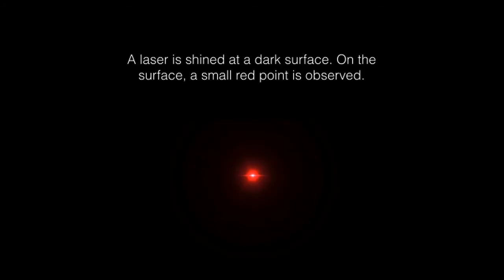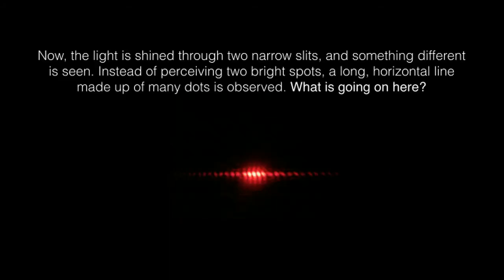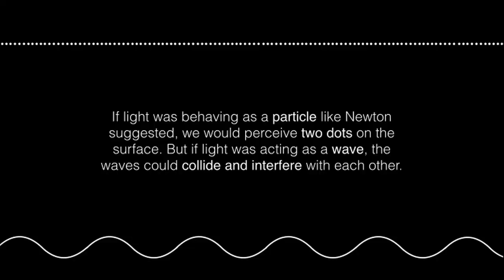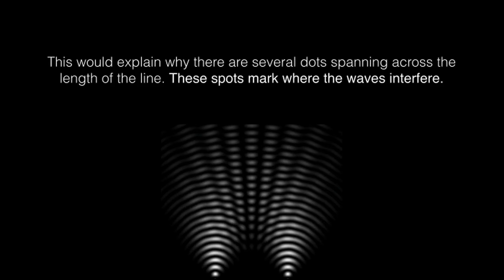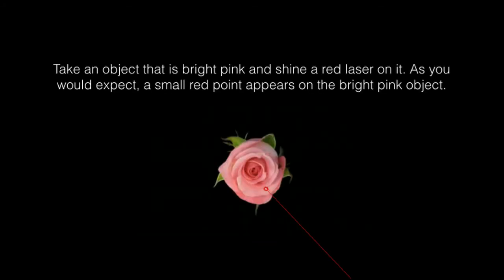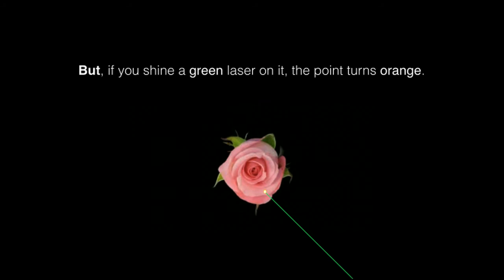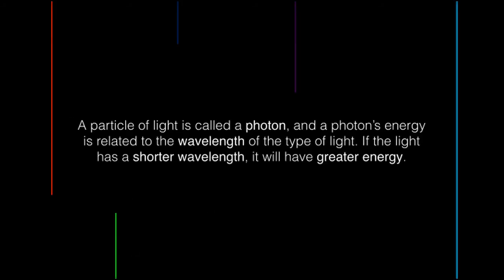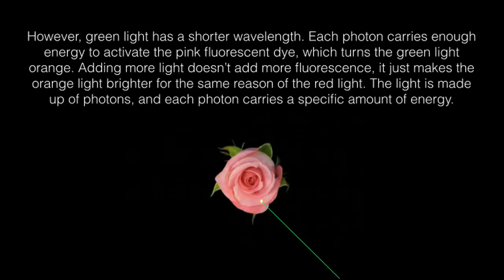Quantum Physics 1: Light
In which Malcolm McSwain describes the double slit experiment and begins to explain the wave-particle duality.